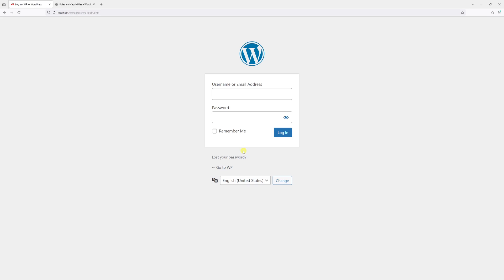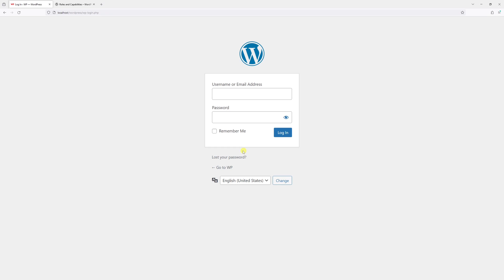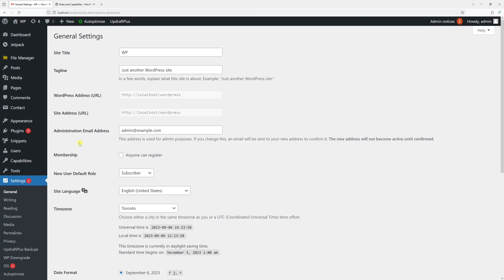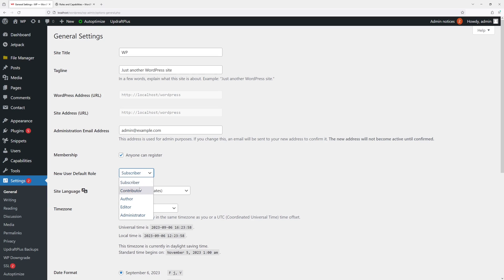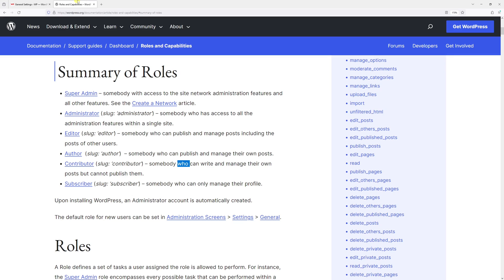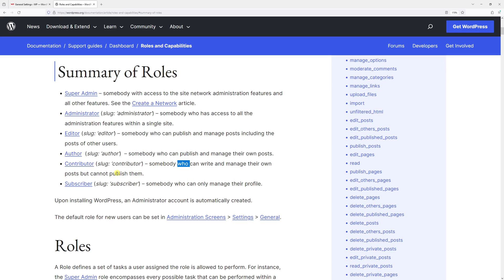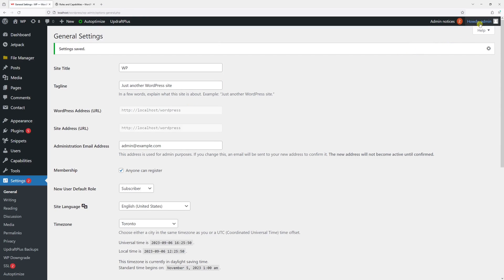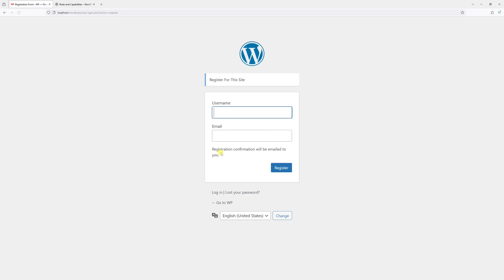WordPress: How to Enable User Account Registration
In this video, we're going to show you how to enable user account registration on your WordPress website. This step is essential if you want to allow your website visitors to create accounts and log in to your website.